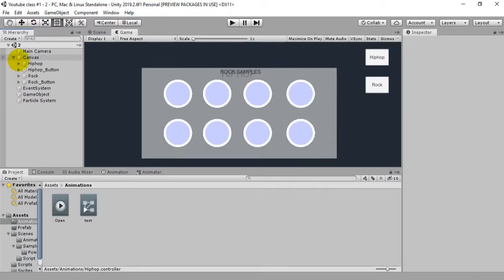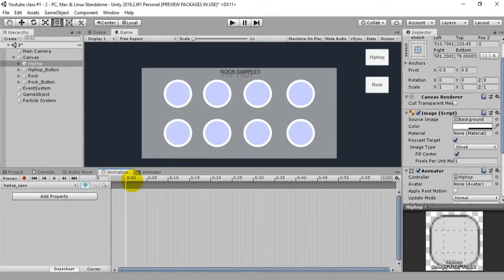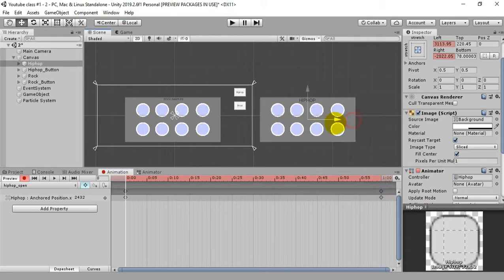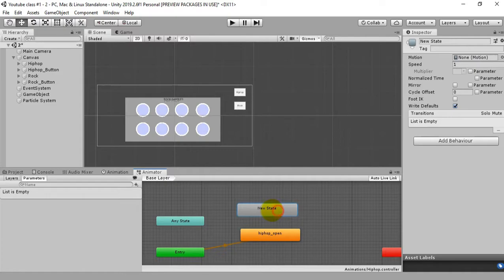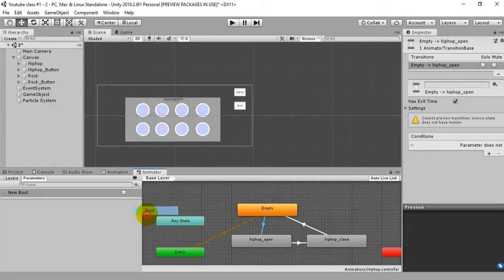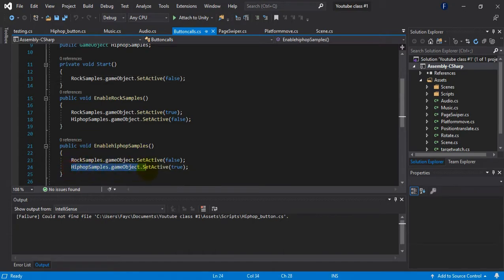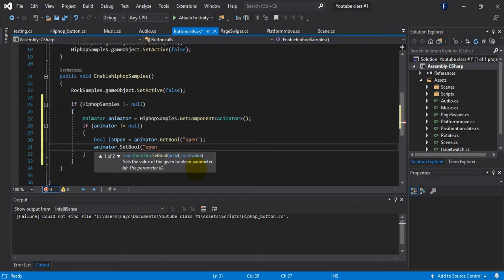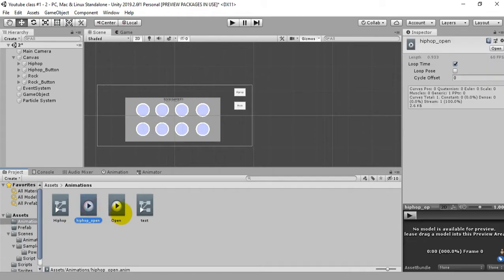Unity 3d: Drum Pads(Animating UI Panel)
This is continious part of the series Creating Drum Pads using Unity3d .In this part learn about creating panel animation and use the animation on a button click. If you haven't seen any part of this series here is playlist for the whole Drum Pad series